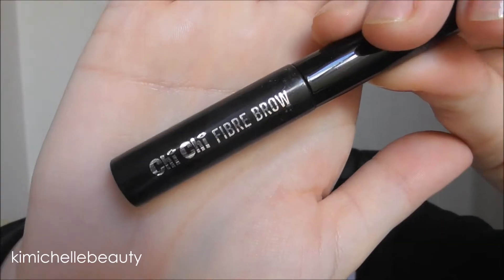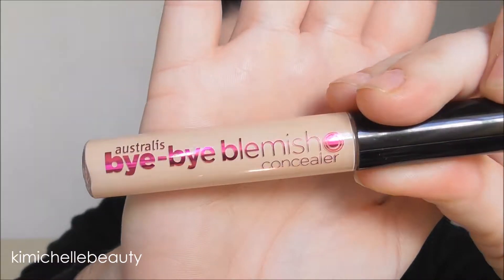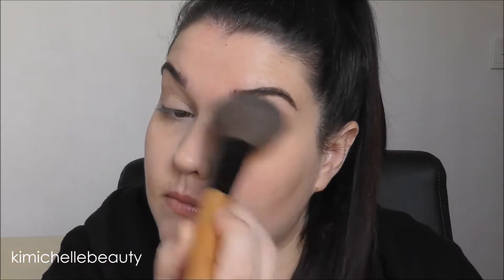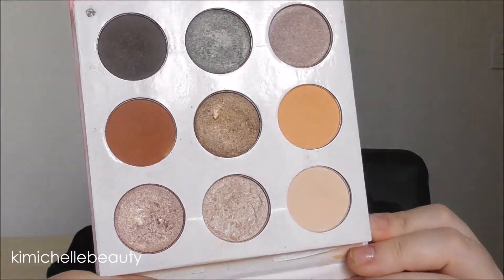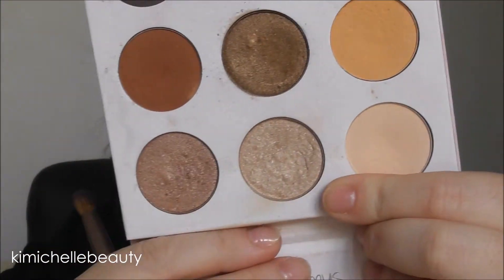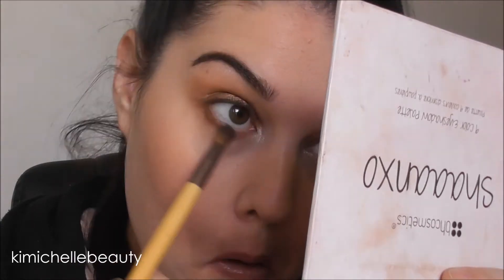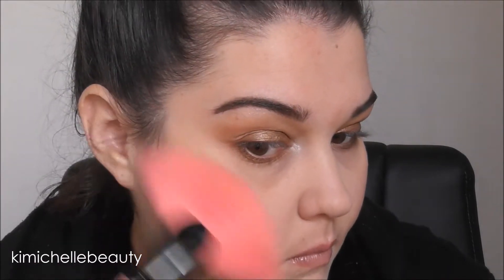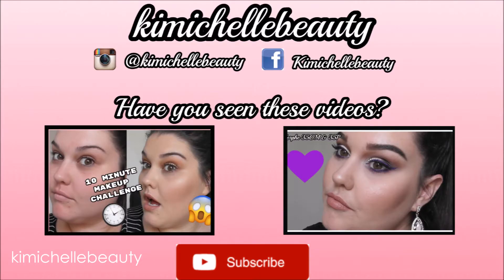MY EVERYDAY MAKEUP ROUTINE | NO FOUNDATION!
Hey Guys! So this is my everyday makeup routine! It only takes me 5 minutes and I'm fresh faced ready to be out the door! Perfect if you are short on time and need to look fresh and awake! Much love xox

PRODUCTS USED -
Chi Chi Fibre Brow in Medium Brown
Australis bye bye blemish concealer
Rimmel Translucent loose powder
Chi Chi Highlighting & Contouring Palette in 5 & 6
NYX blush in Pinched
BH Cosmetics x Shaaanxo Palette
Australis Mega Lash
NYX Butter Gloss in Apple Strudel